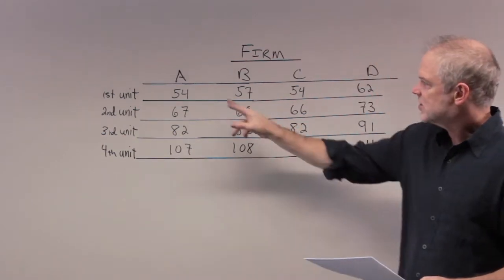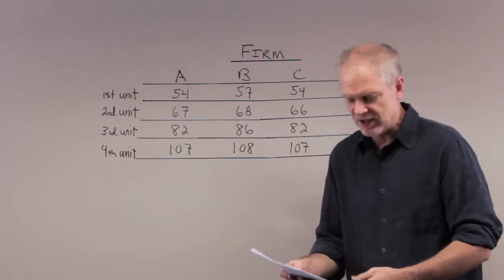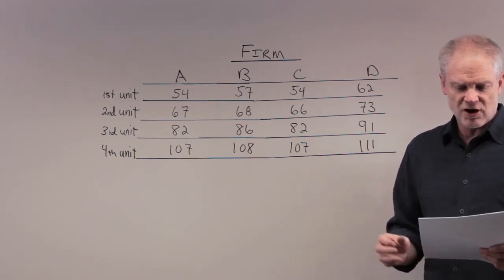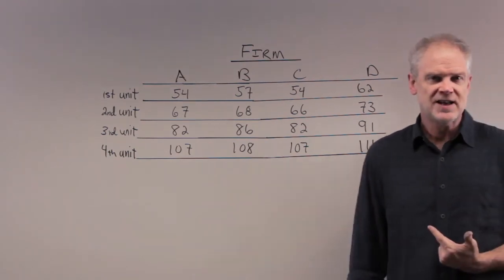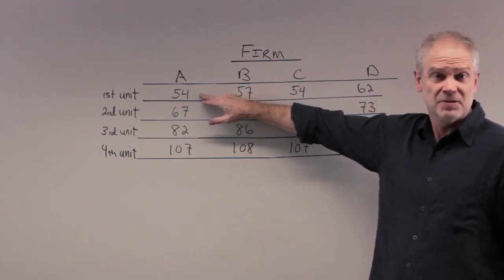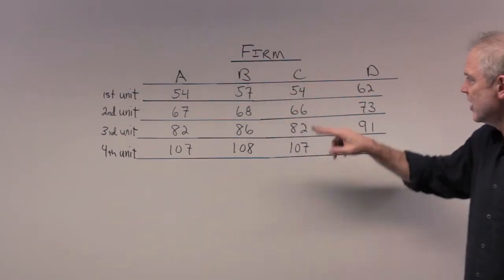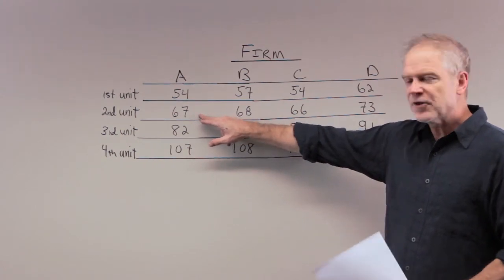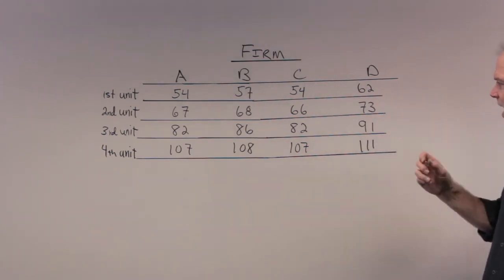Econ1001 Chapter 10 Intro / Question 1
Economics Professor Ted Joyce introduces Chapter 10 and goes through Question One.